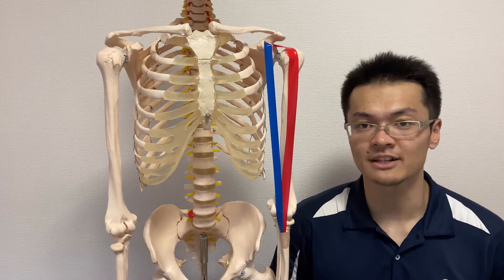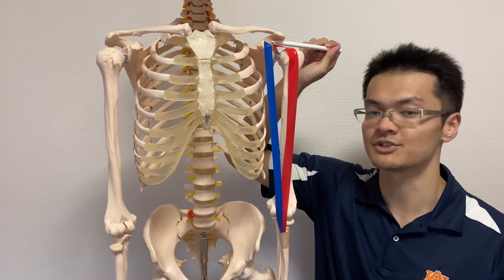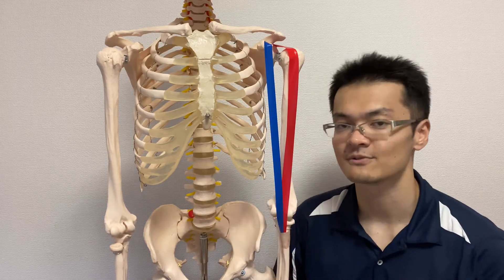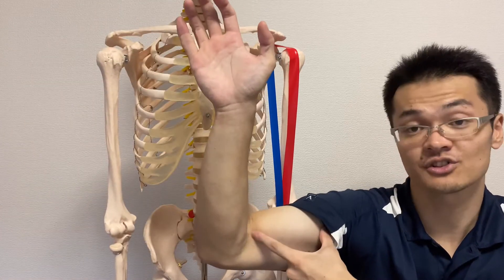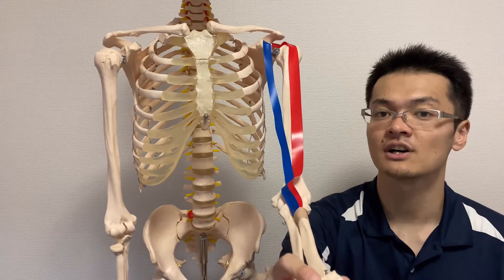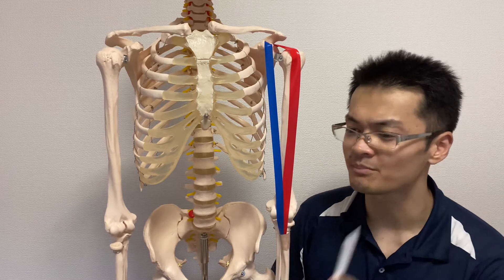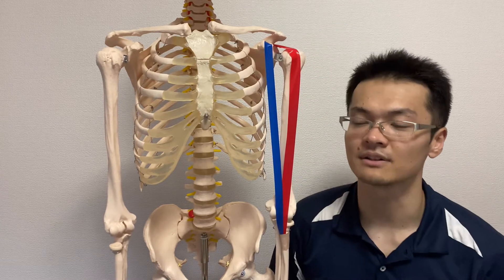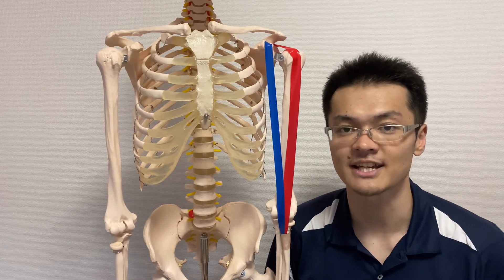Anatomy of biceps brachii (English)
In this video, I explain anatomy of biceps brachii muscle. Its origin, insertion, function and relationship with other tissues.